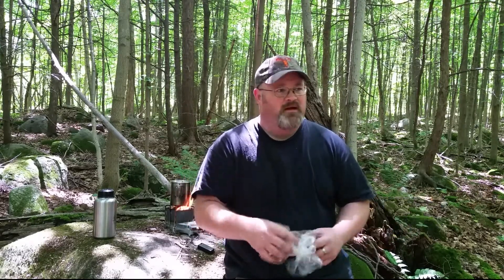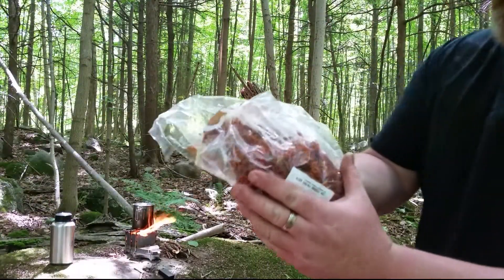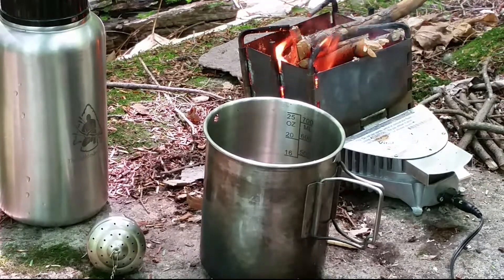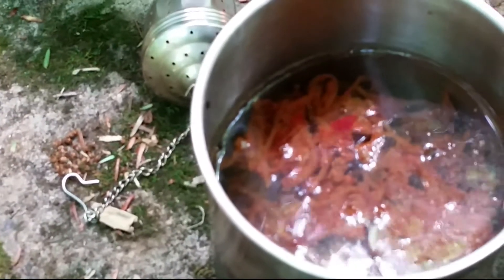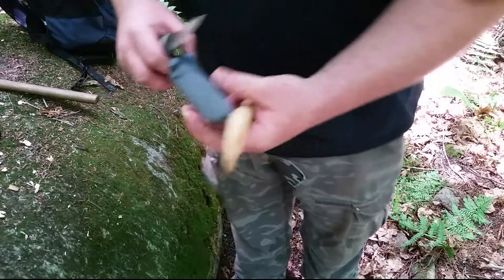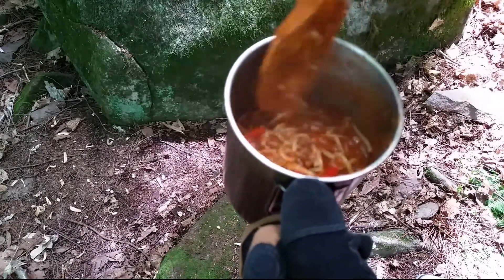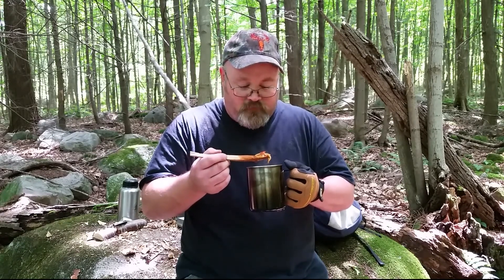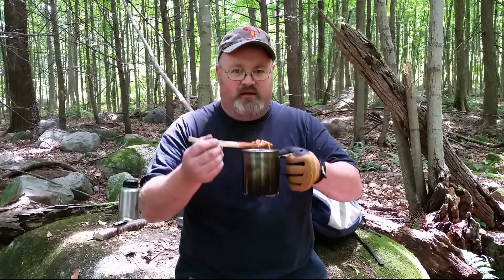Home made dehydrated spaghetti test.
I decided to save some money and dehydrate  my own meals for dirt time. Turned out great!